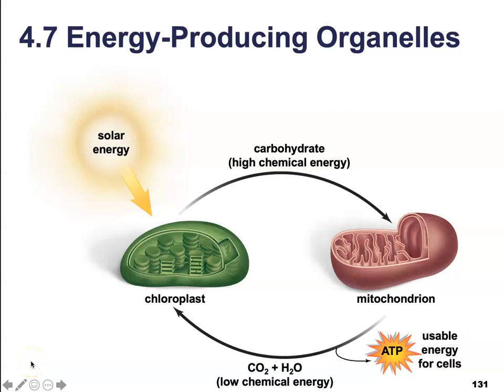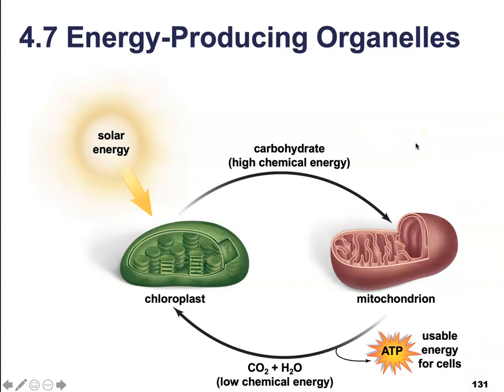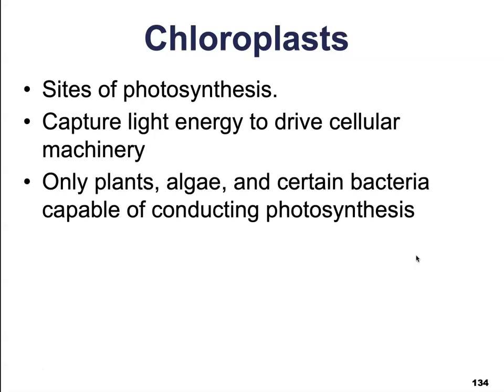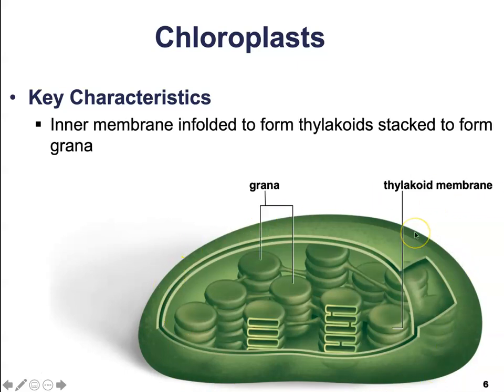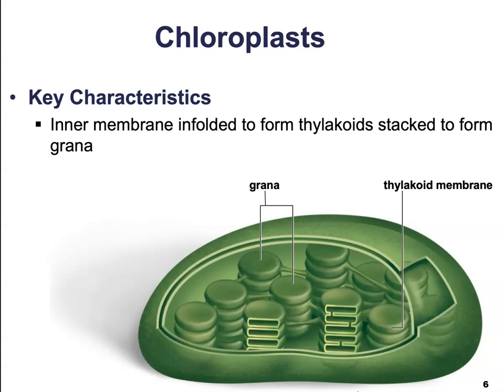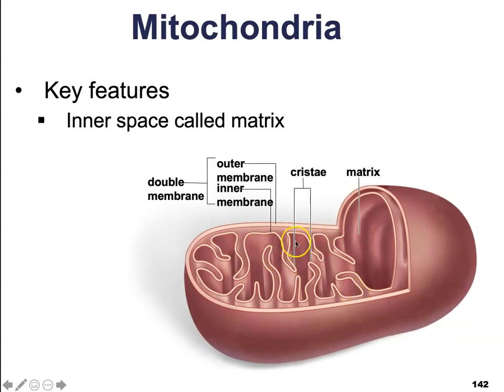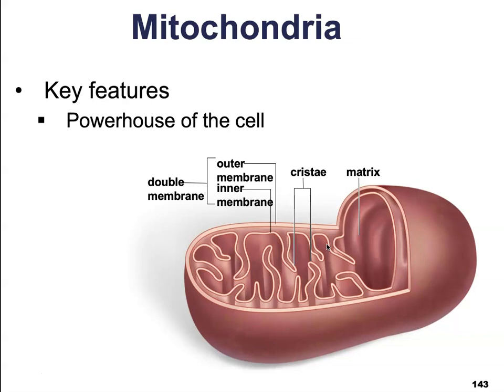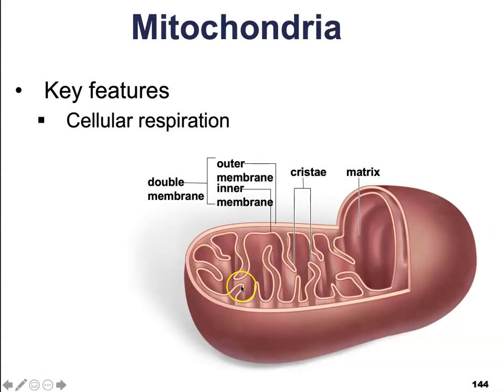4.7 Energy-Producing Organelles